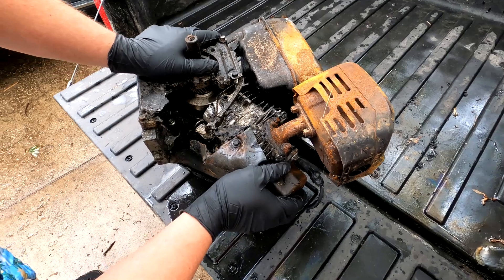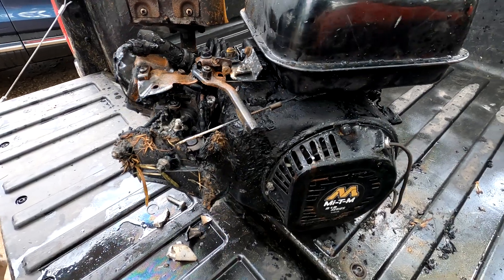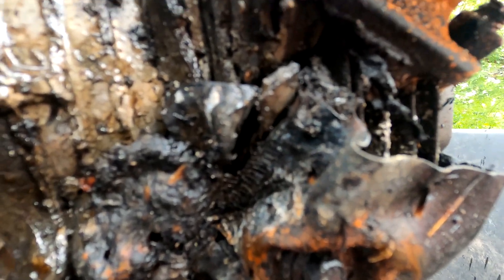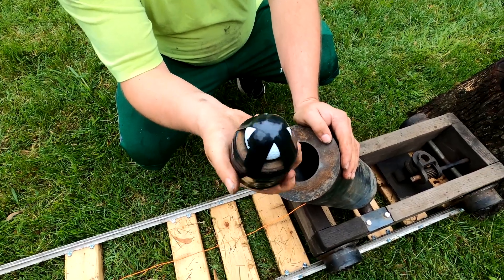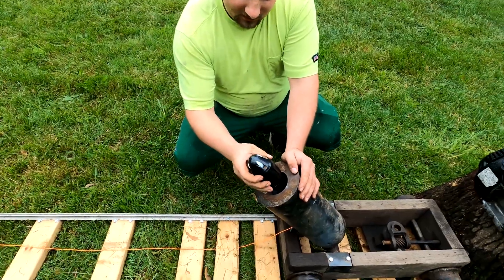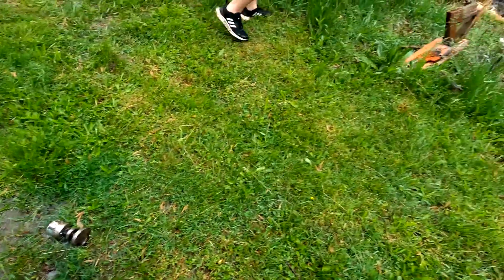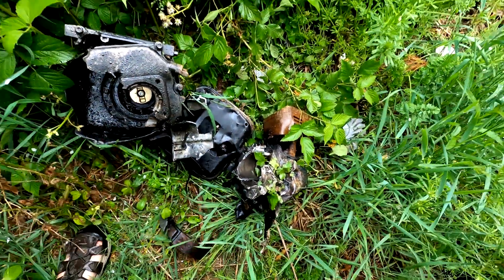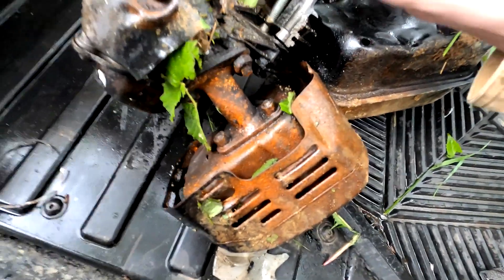Predator 212cc Clone Engine VS Cannon!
Durability test of a Honda/Predator 212cc clone engine by Mi-T-M. In this video we scientifically tested in a controlled environment how well a running 212cc clone engine holds up to a series of cannon blast.